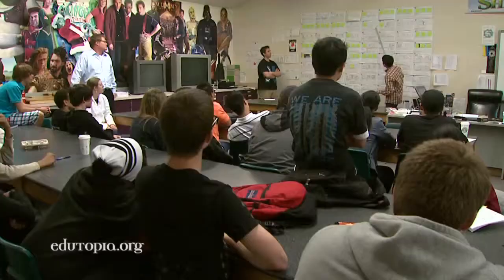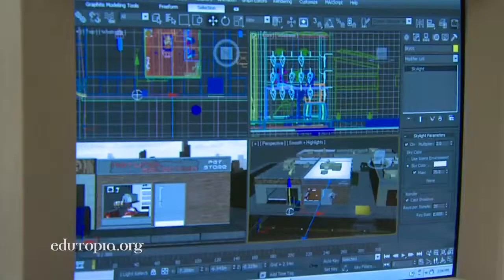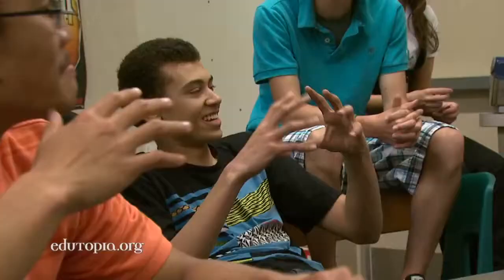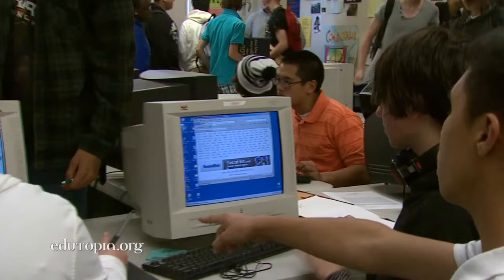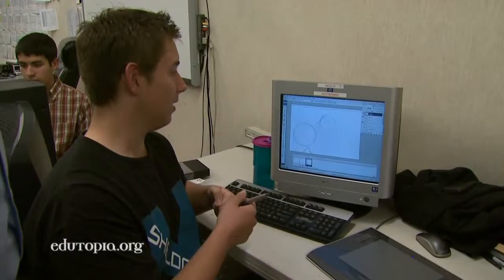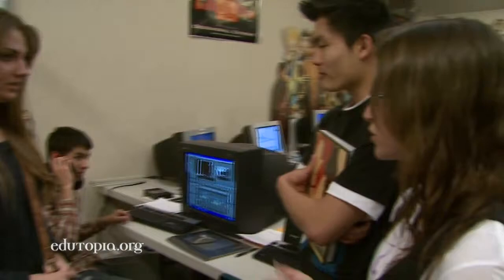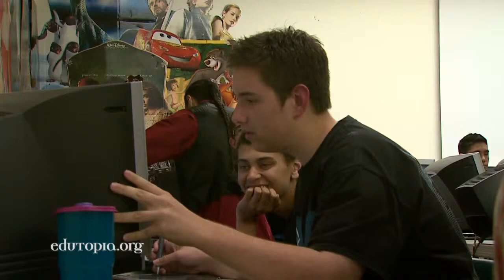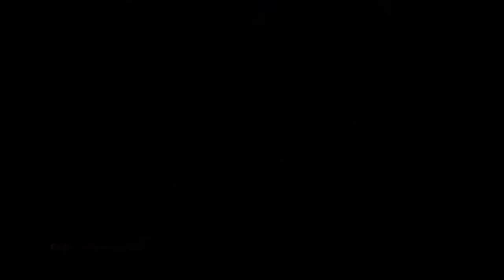Edutopia - Animation as a Pathway to College and a Career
Sheldon High School's Animation program featured by Edutopia.org